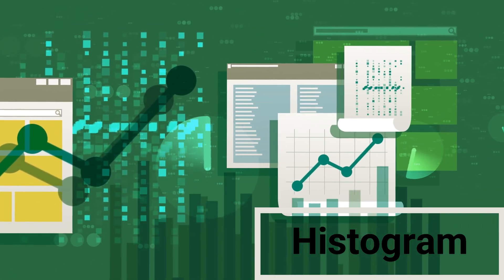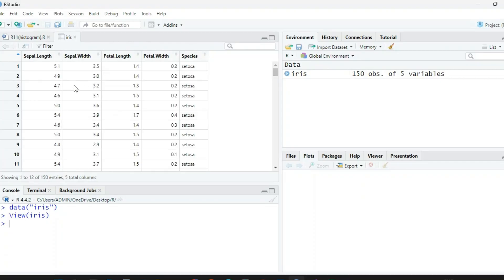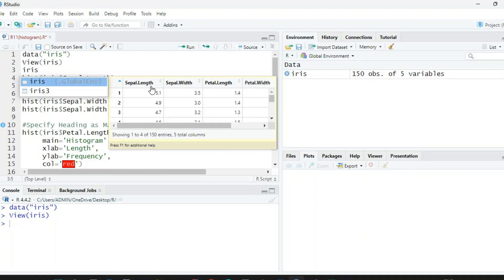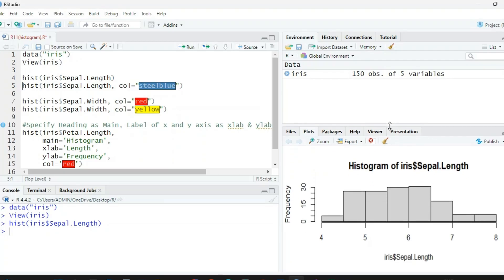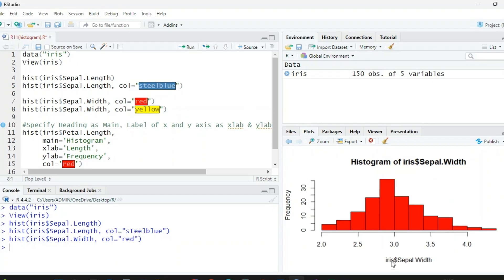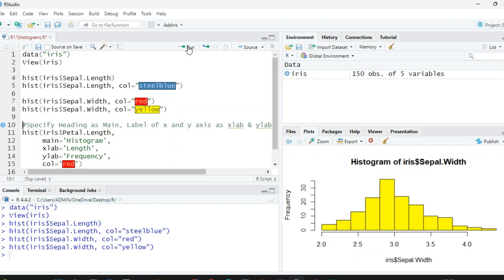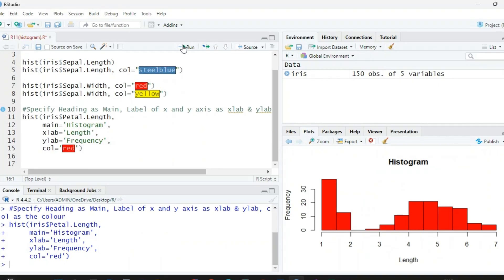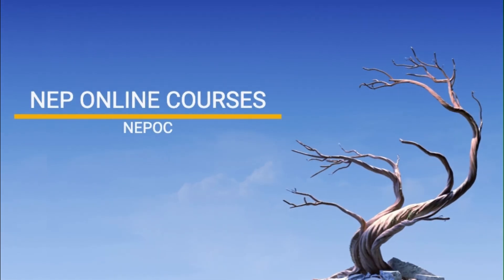Histogram in R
Business Analytics: Data Visualisation